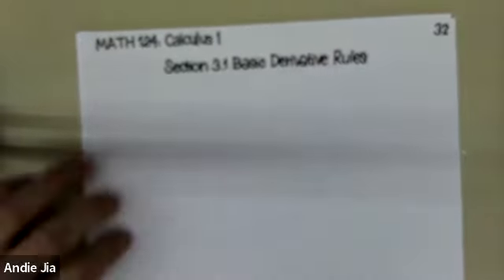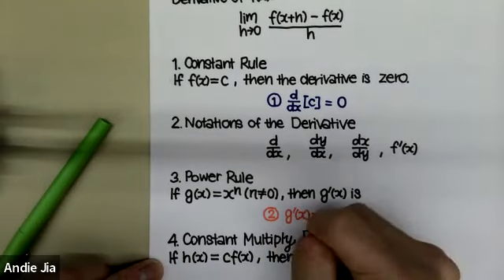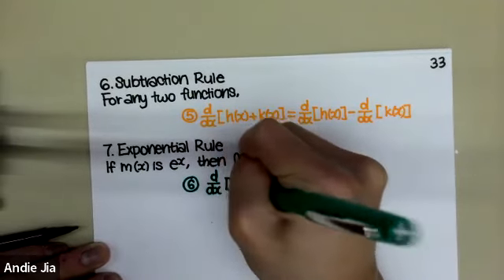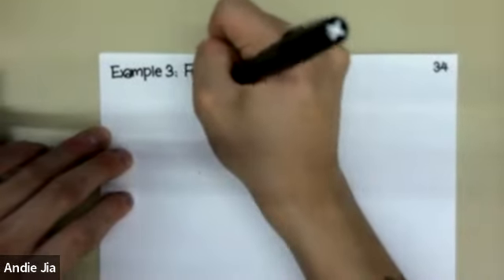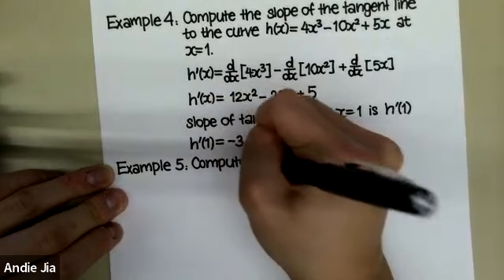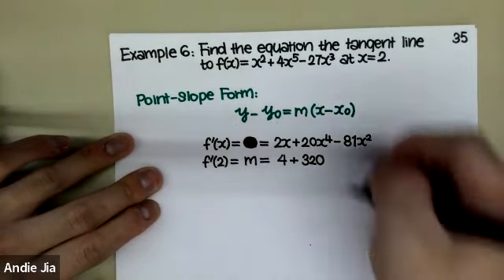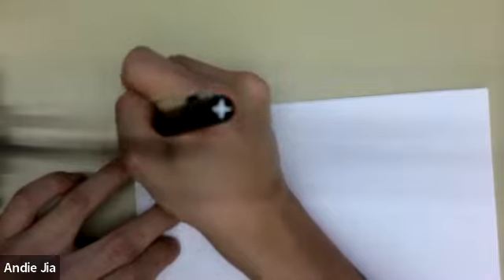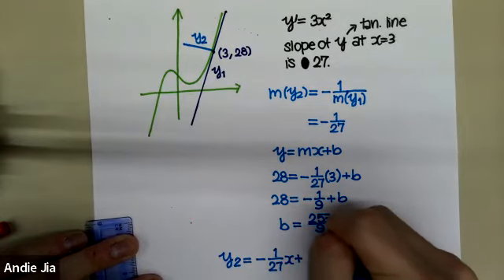MATH 124 Lecture 09A: Basic Derivatives Rule Part One